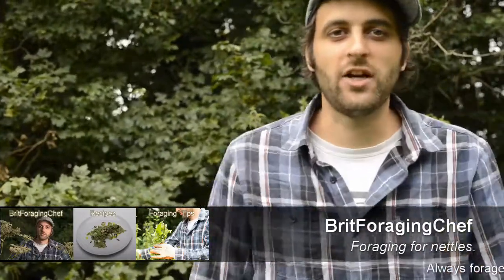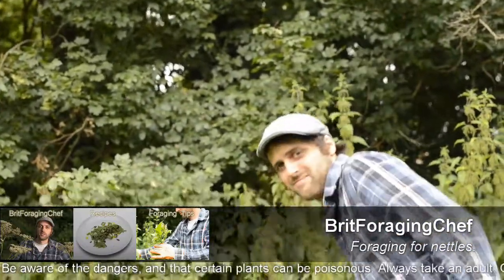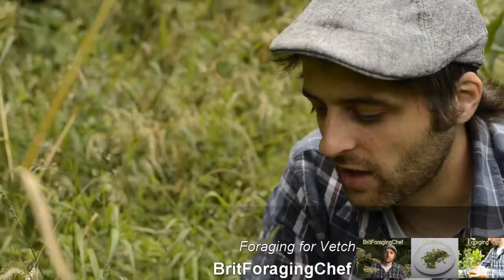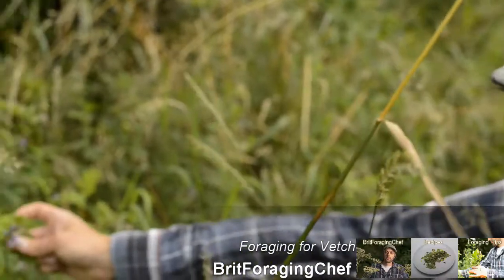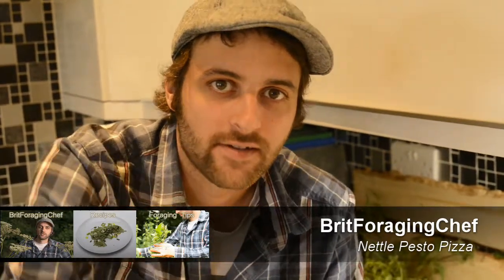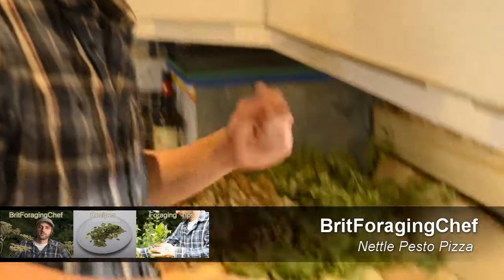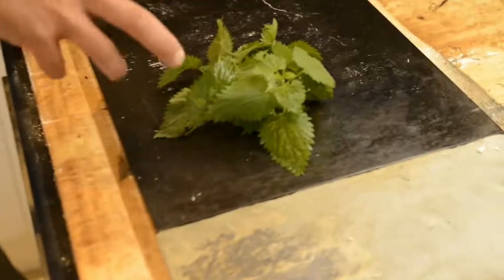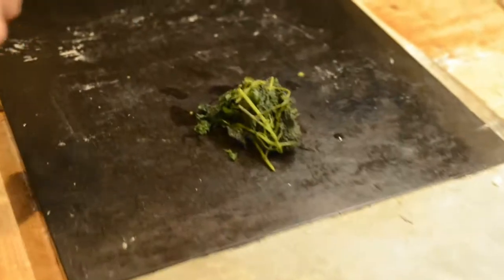Nettle Pesto Pizza with foraging tips wild food UK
Welcome to the BritForagingchef. Recipes, foraging tips and ideas. This video contains shows how to make Nettle Pesto pizza.
Please take care when foraging - remember to check land ownership and don't disturb endangered plants or animals. ALWAYS TAKE CARE - BE SURE OF FORAGING BEFORE ATTEMPTING. WEAR PROTECTIVE CLOTHING WITH PLANTS SUCH AS NETTLES. Take a repsonsible adult with knowledge of foraging. Don't eat wild berries or funghi and remember that some plants can be dangerous and or poisonous.

for the music. Please check out the website for great sotck music.